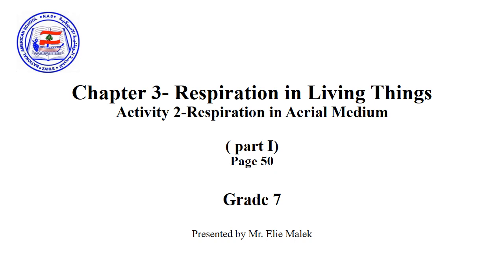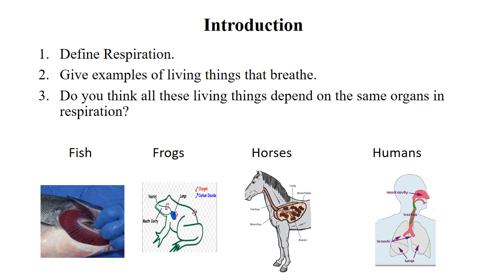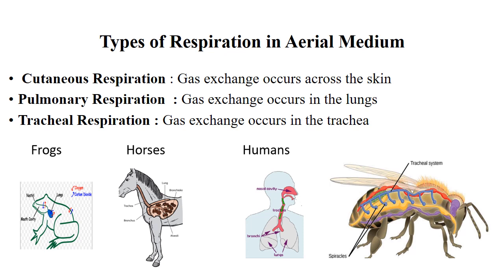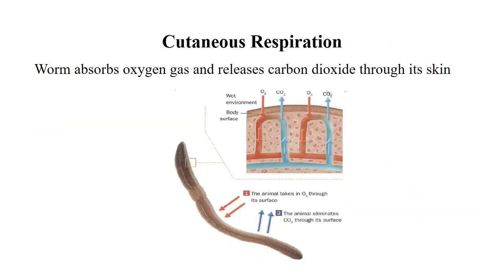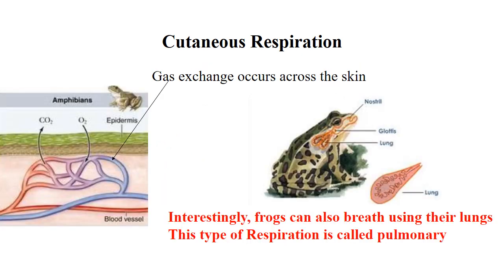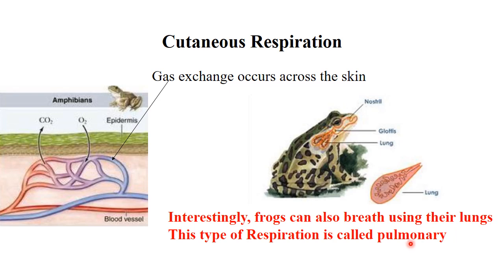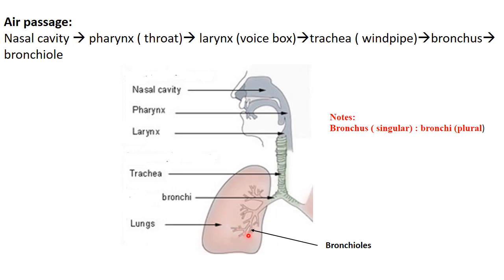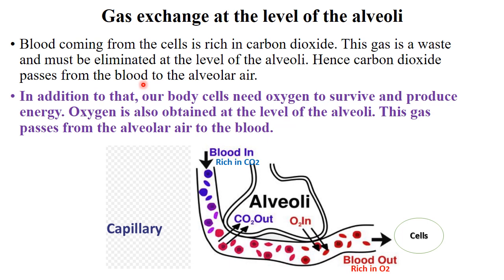Biology Chapter 3 activity 2 Respiration in Aerial Medium Wednesday april 22,